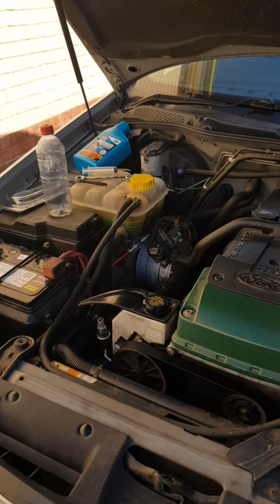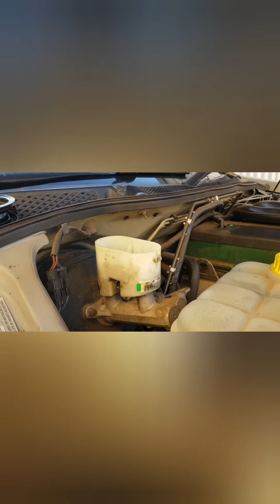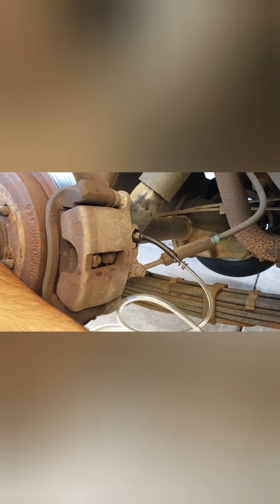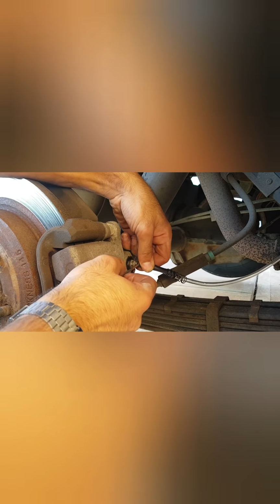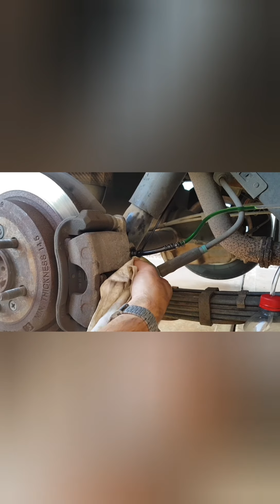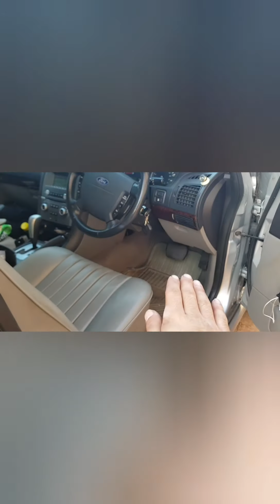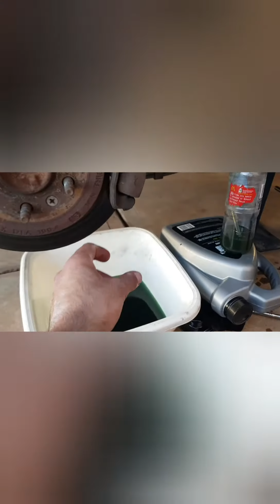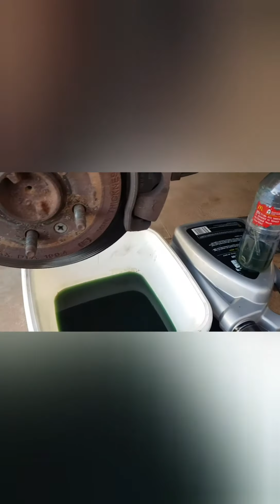Brake Fluid Flush Ford Falcon Ba/Bf DIY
With basic tools, the brake fluid can be flushed. This was my first attempt at flushing a falcon Ba brake line/reservoir. I found flushing at each caliper for the falcon one by one is tedious. Next time I will drain at all 4 bleeder plugs simultaneously and refill the system with fresh fluid for the most ease, minimal wastage of fresh fluid and peace of mind.
Ideally rear left should have been started, however in my haste to start working whilst I started recording I started on the rear right. Furthest from the master cylinder usually.

For Bonus stuff and behind the scenes